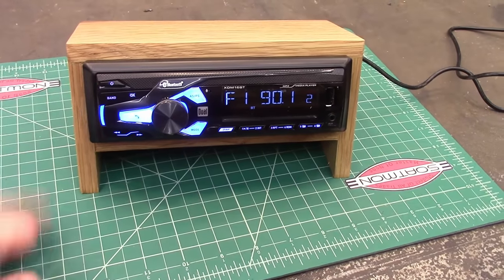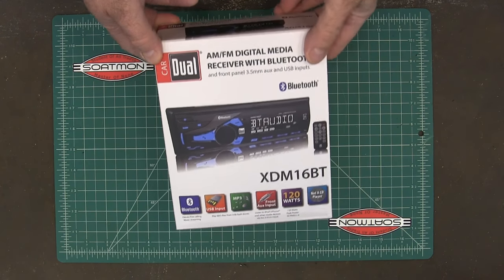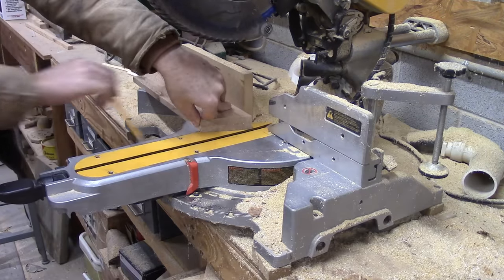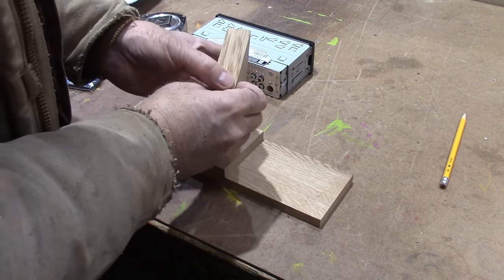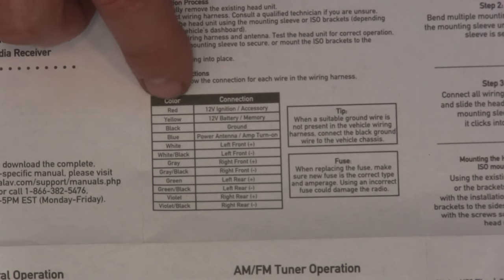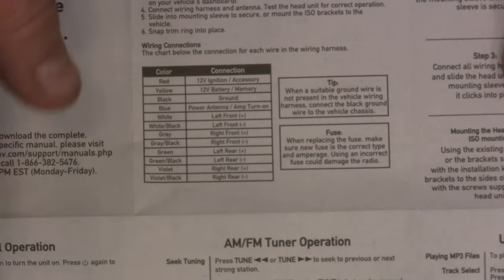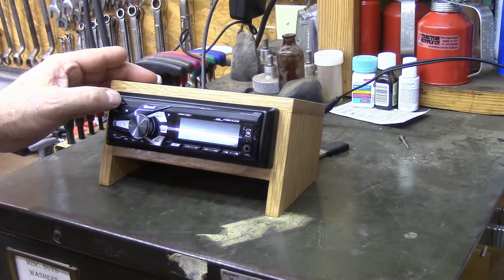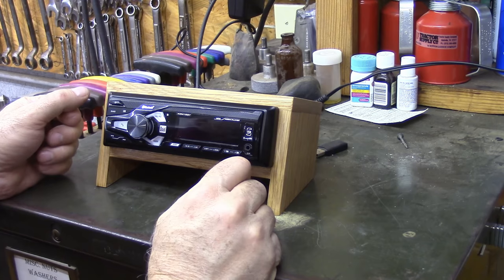Shop Stereo for Under $20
I had to replace the stereo in my shop after a lightning strike so I thought I  would take you along.